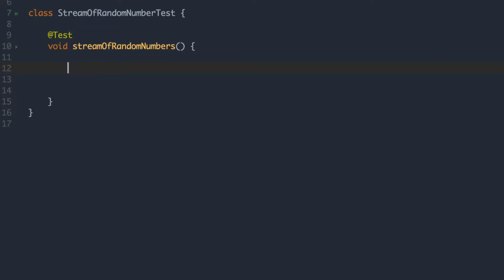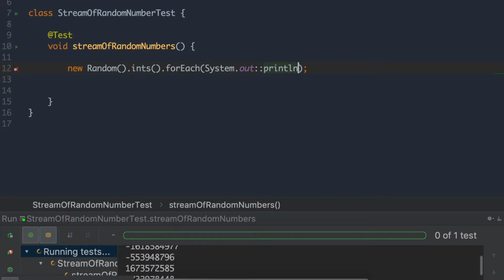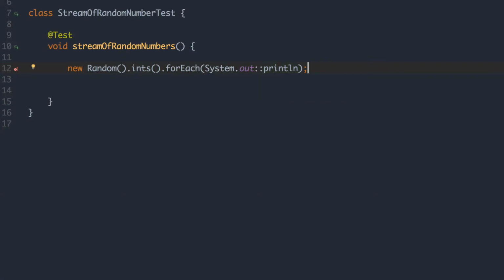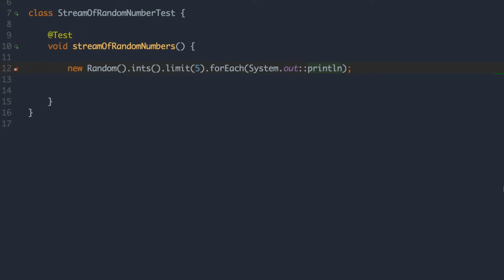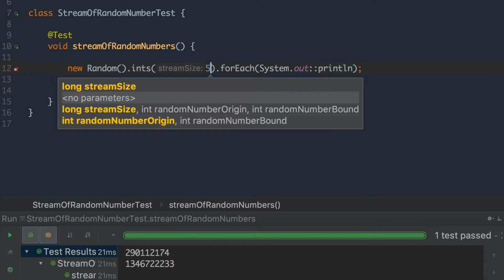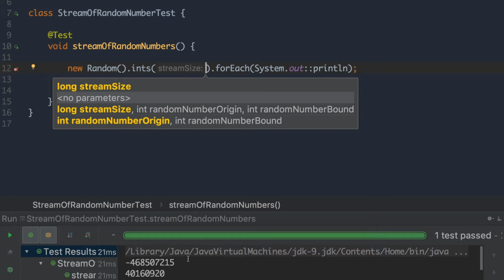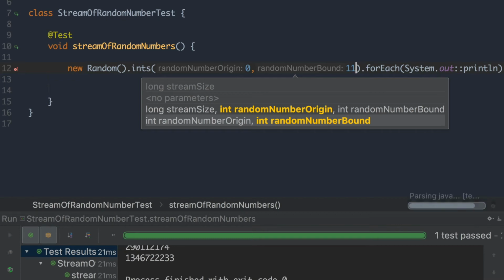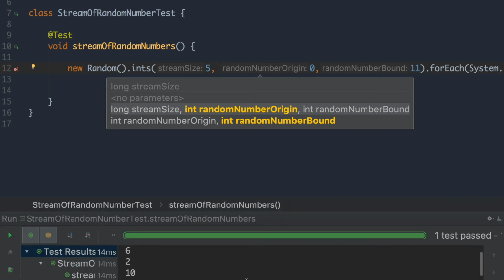How to generate a stream of random numbers in Java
From time to time you end up with the need of generating some random numbers. In Java, the Random class has been the go-to solution for this type of work.

Random serves several helpful methods for creating random ints, doubles and longs and with the release of Java 8 the Random class was extended to contain methods for generating streams of random ints, doubles and longs!